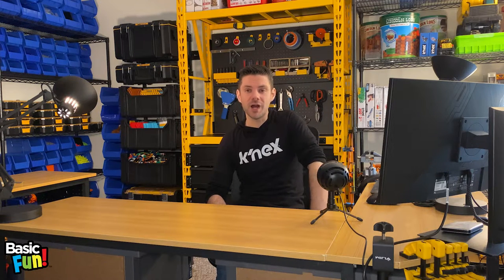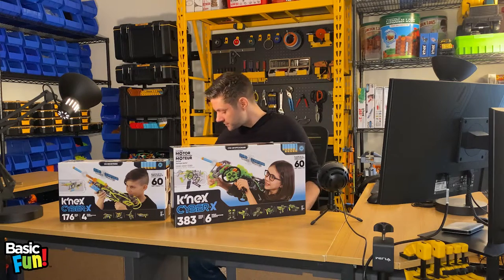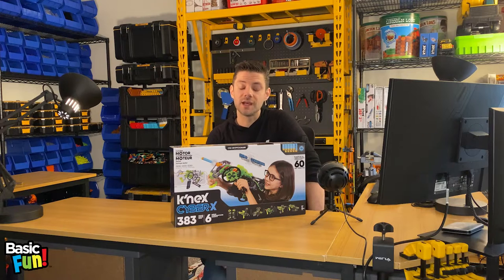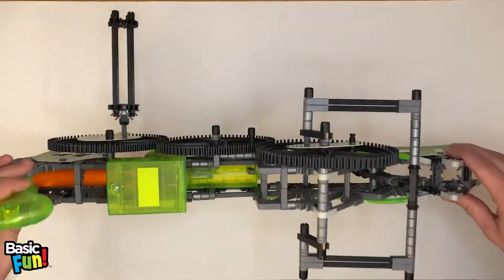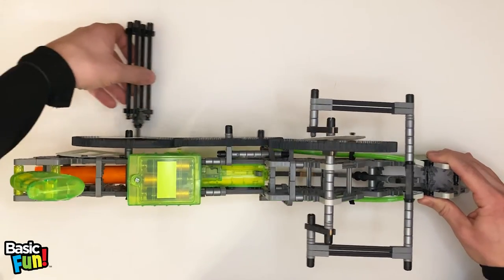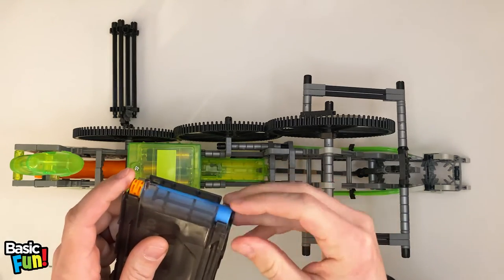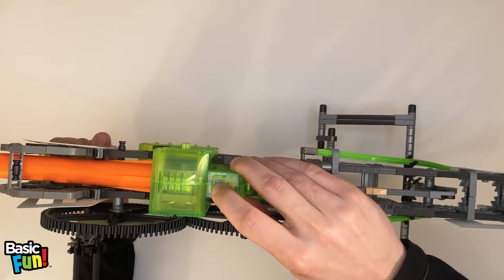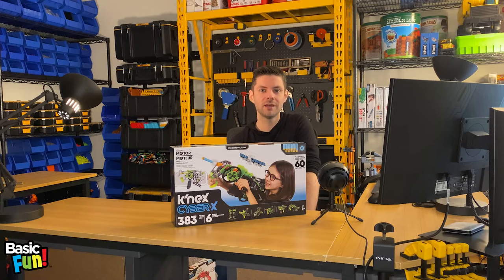Ask a K'NEXpert - Cyber-X Crypto Crank at It's Fullest Potential (Ep. 2)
Do you have the Cyber-X Crypto Crank at home and want to ensure that it is working to it's fullest potential?
Join K'NEXpert Jon for a quick and easy tutorial of how to make the Crypto Crank work more consistently!

K'NEX set used in the video:
K'NEX Cyber-X C10 Crypto Crank with Motor